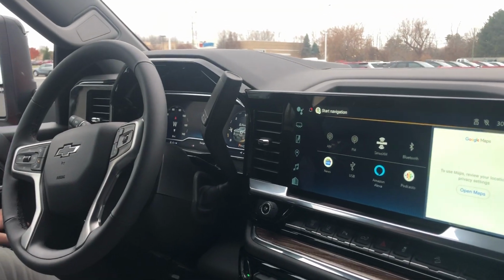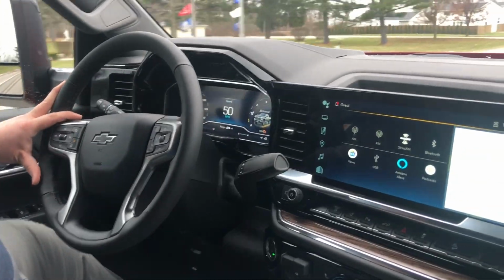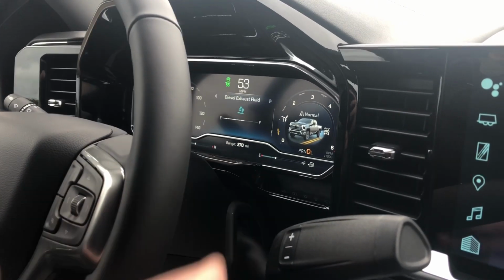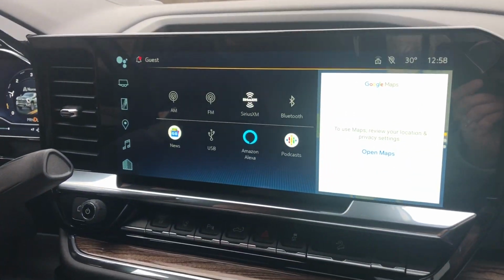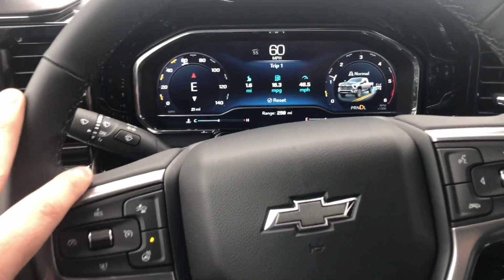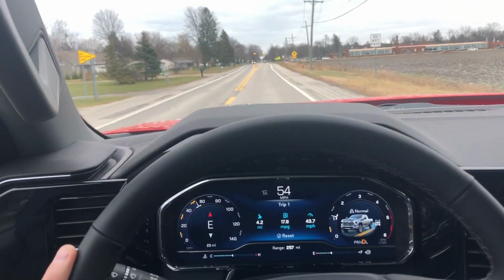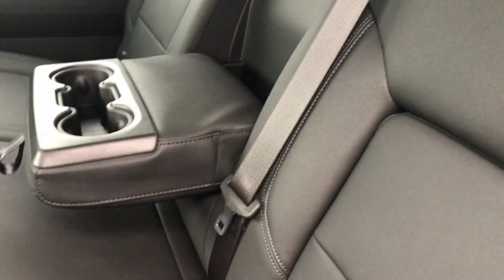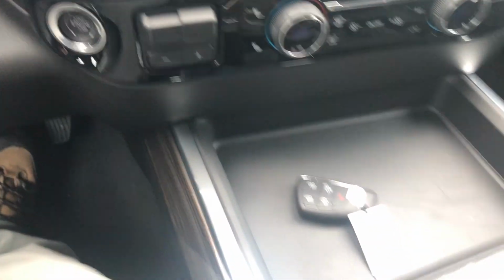2024 Chevy 2500HD Duramax L5P gen 2 Test Drive and Review. Nice job GM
I test drive a 2024 Chevrolet 2500hd with the new gen 2 l5p duramax engine.  It has 3.42 gears and the 10 speed.  I saw it at a dealer and it reminded me of my dads red 2007 lbz duramax that i grew up in and took my drivers test in durning a terrible snow storm on a snow day. Great memories.  I wanted to see what the l5p was like considering my dad might be getting a new truck at some point.  Also i wanted to see how it drove, if money grew on trees id buy one, but i think id order a similar truck in a 3500hd with perhaps a long bed.

Very nice truck gm did a good job. I point out a few strange design choices like the low set dash.  The exhaust brake seams to be a good bit weaker than my 2019 6.7 powerstroke was.  Truck drove well and felt alot like how my stock 2019 powerstroke drove.

Supposedly they made alot of changes to this gen 2 for durability at the higher power level, but considering this is their only engine option, im surprised they made it comparable to the non high output ford 6.7. Perhaps they will do a high output l5p to compete with the high output ford?  Do it gm

As for the chassis the brakes felt great with hydroboost. The chassis drove just like other gmt900 and k2xx trucks iv driven. It was nice, but it didnt ride any better than my 2023 f350. Perhaps at very low speed on a very poor road it might ride a hint better but being a 2500 i would expect it too.

All around a fantastic truck and i can see why people like it.